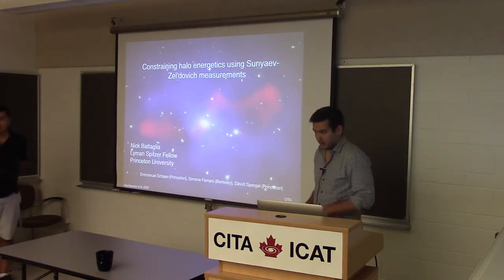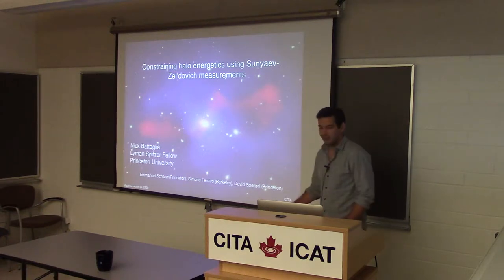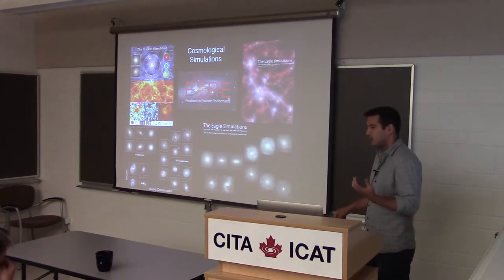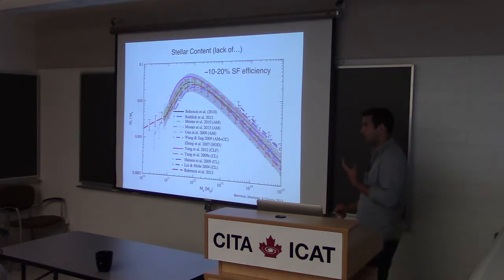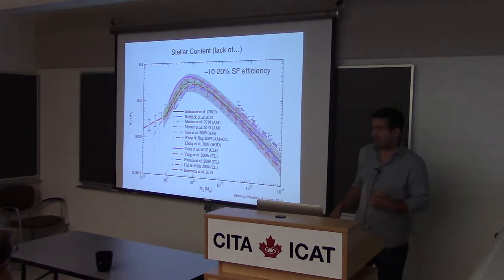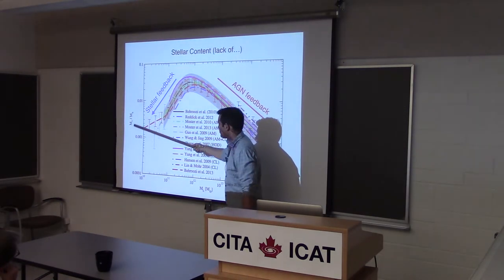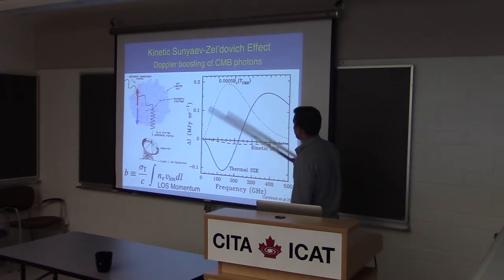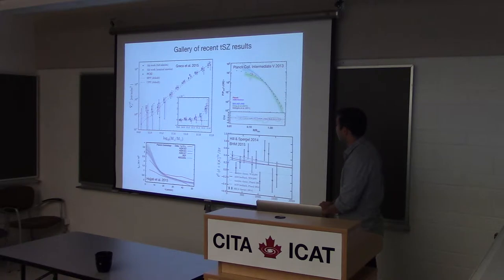CITA 740: Constraining halo energetics using Sunyaev-Zel''dovich measurements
Title: Constraining halo energetics using Sunyaev-Zel''dovich measurements
Speaker: Nick Battaglia (Princeton)
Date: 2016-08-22